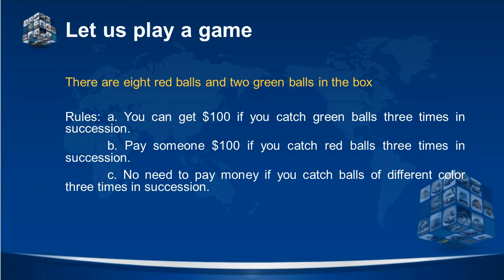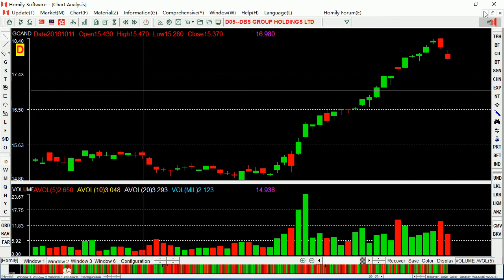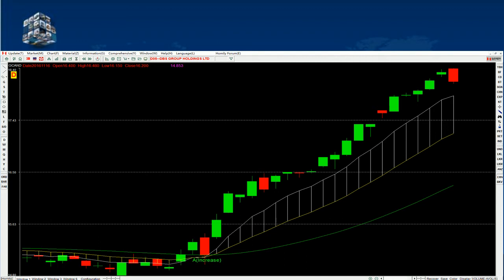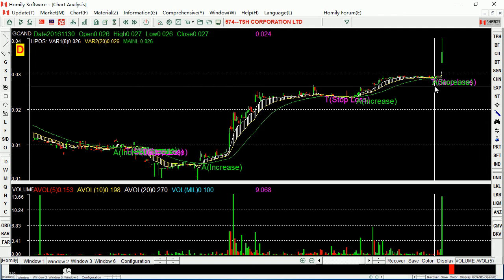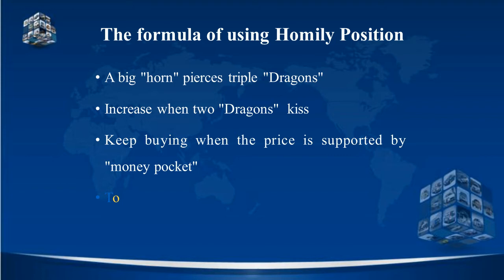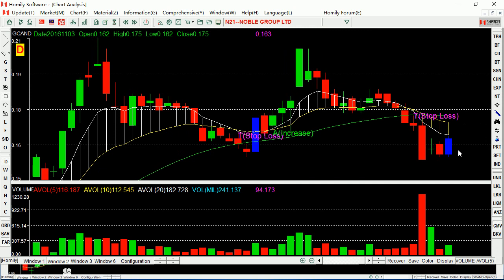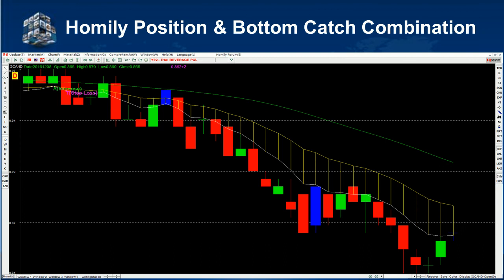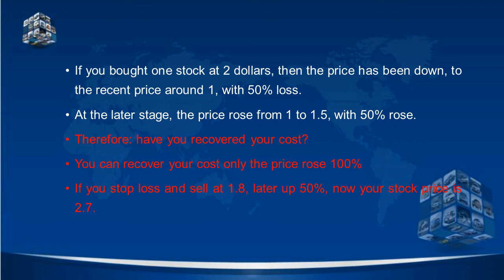Homily Position & Bottom Catch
Importance of Stop Loss
If you bought one stock at 2 dollars, then the price has been down, to the recent price around 1, with 50% loss.
At the later stage, the price rose from 1 to 1.5, with 50% rose.
Therefore: have you recovered your cost?
You can recover your cost only the price rose 100%
If you stop loss and sell at 1.8, later up 50%, now your stock price is 2.7.